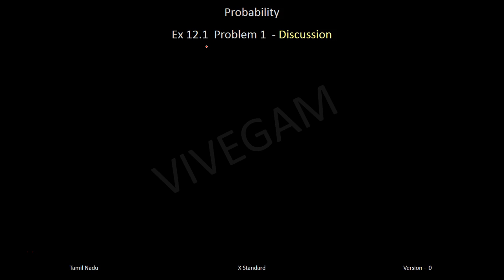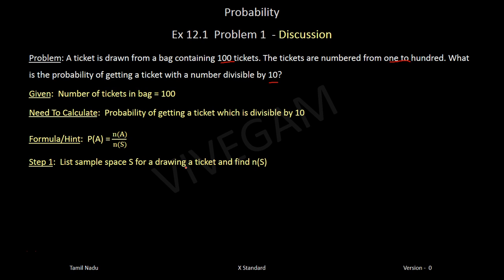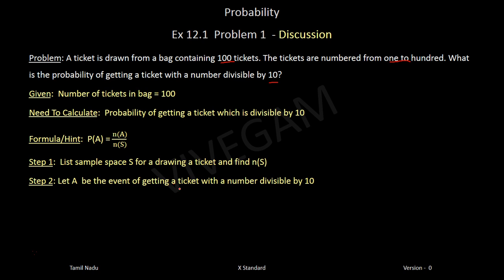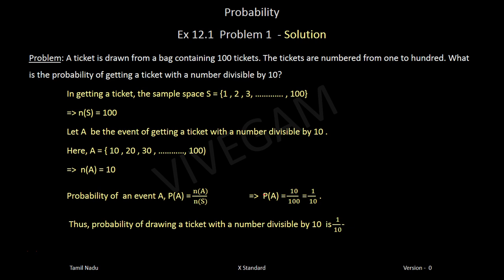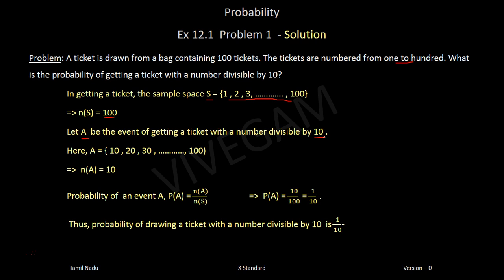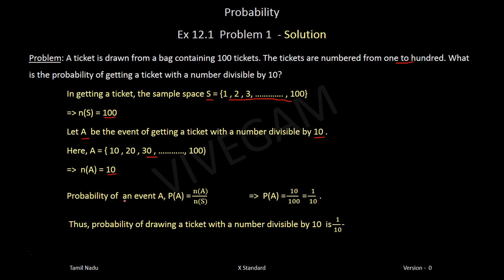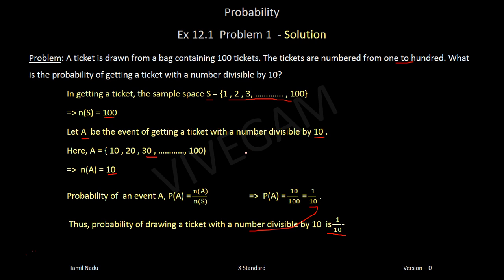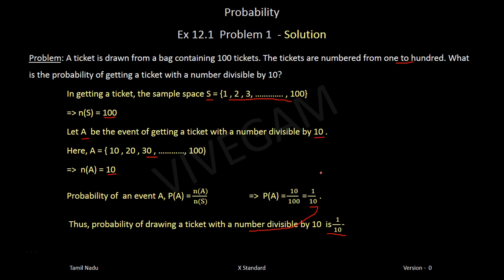12 1 1